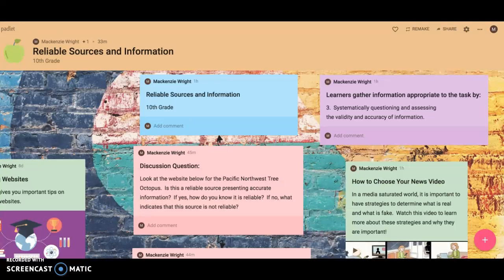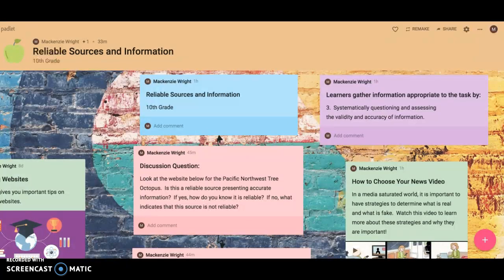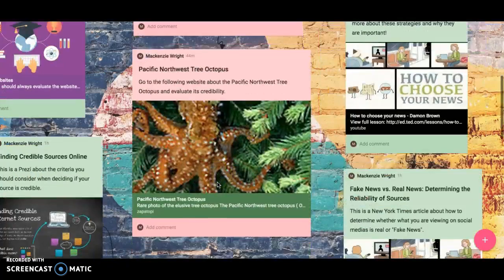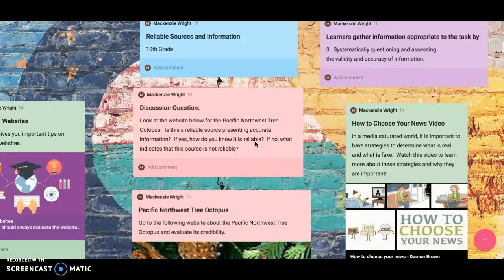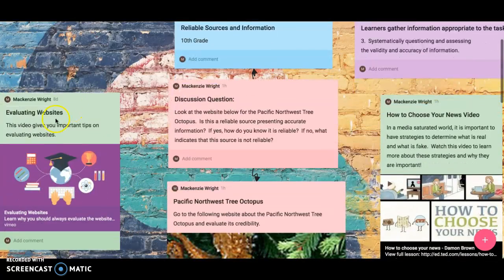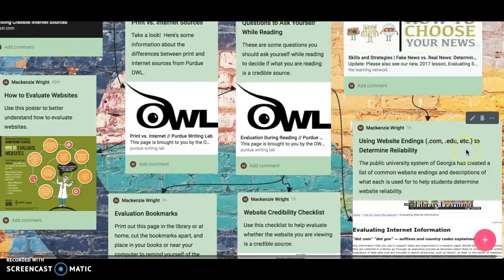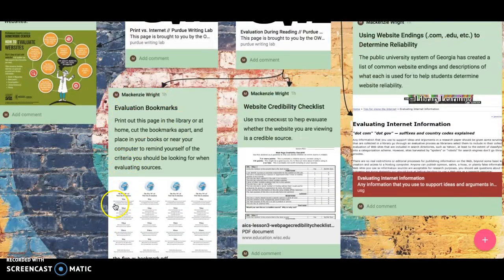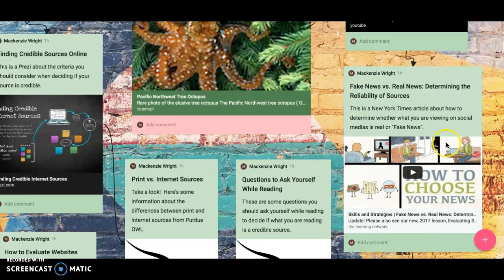Evaluating Reliable Sources and Information